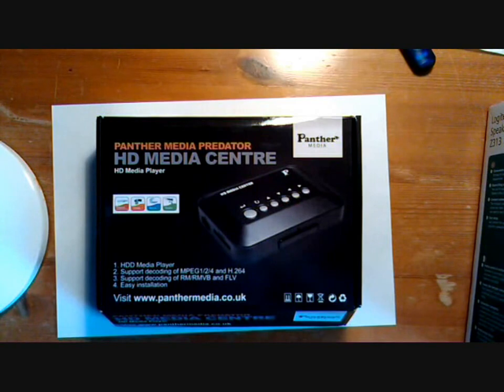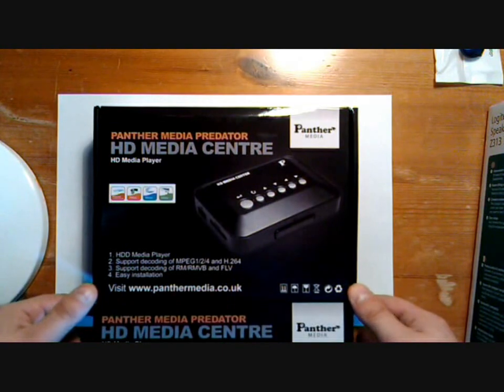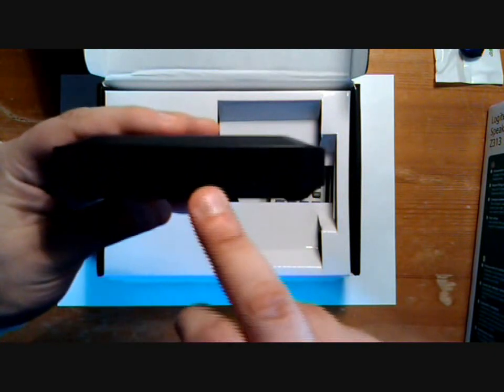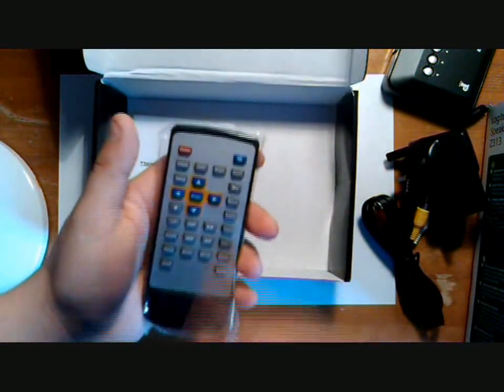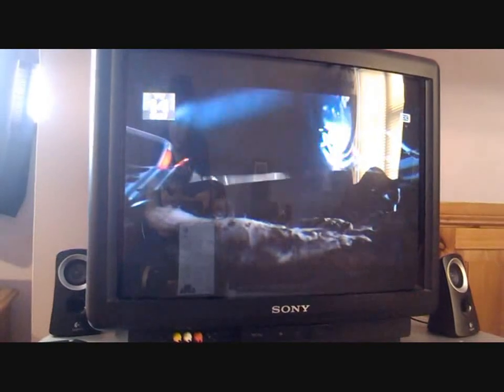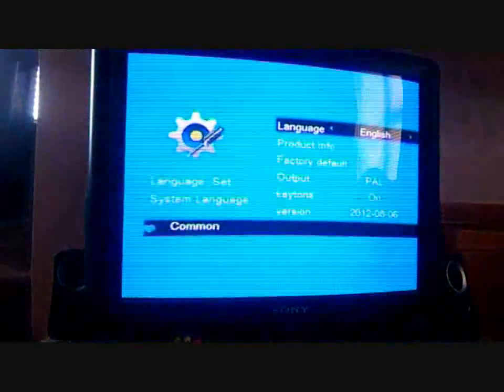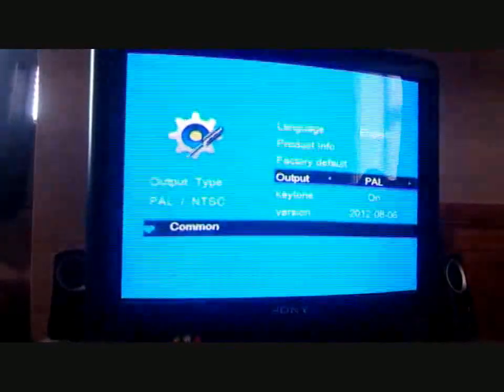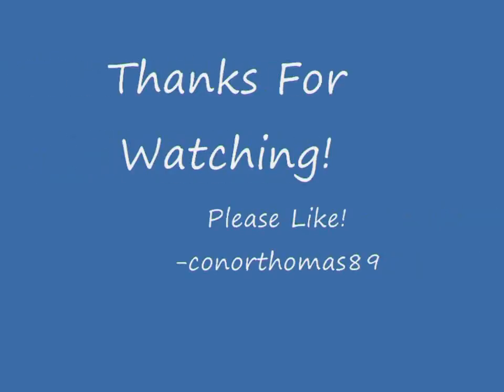Panther HD Media Player - Unboxing and Review [mymemory.co.uk]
Unboxing and Review of Panther HD Media Player

EDIT: Flash Drive promotion not available at time of recording, but may be available on the website again